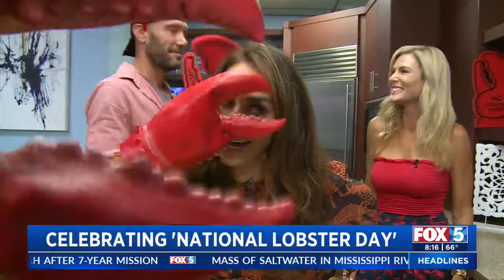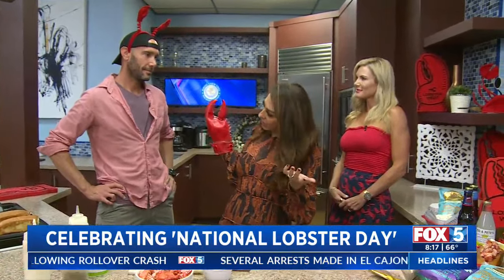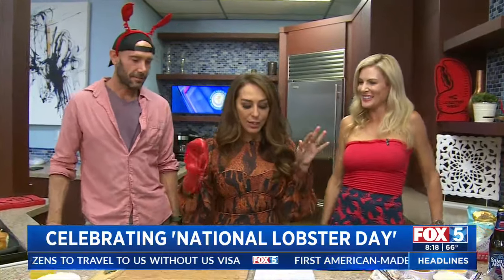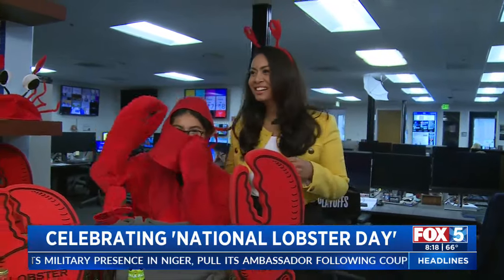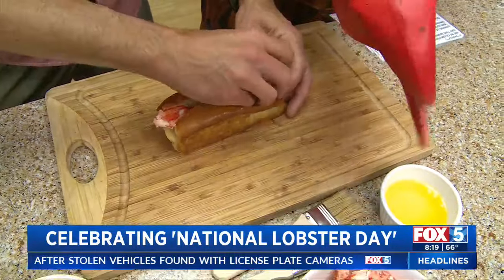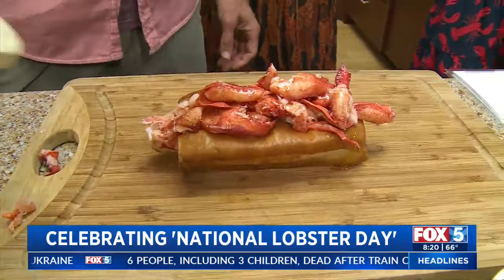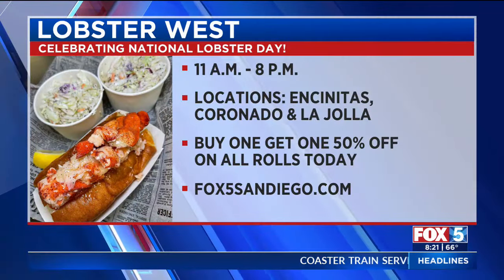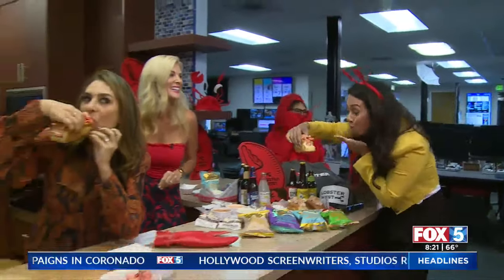Celebrating "National Lobster Day'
We are celebrating National Lobster day with Lobster West.